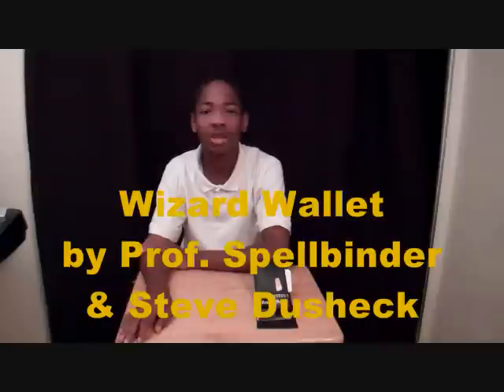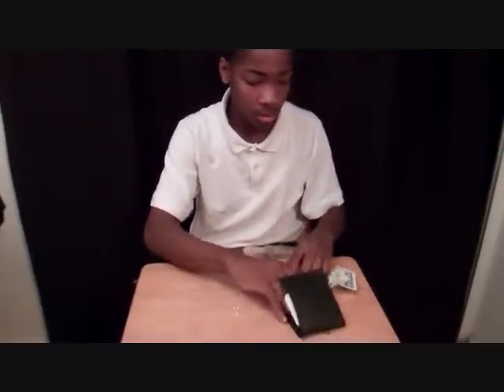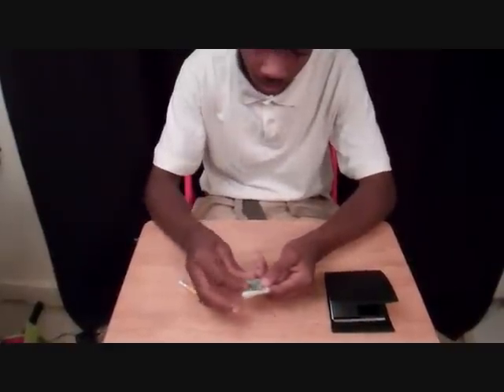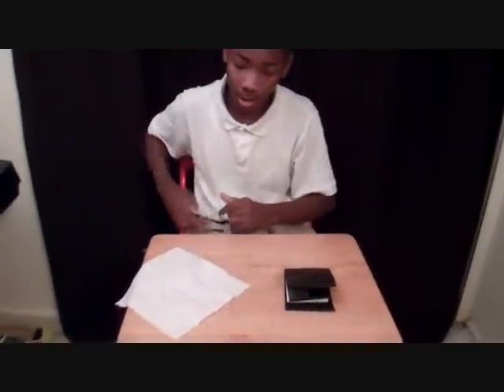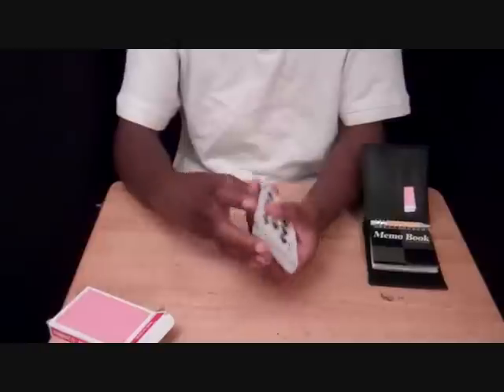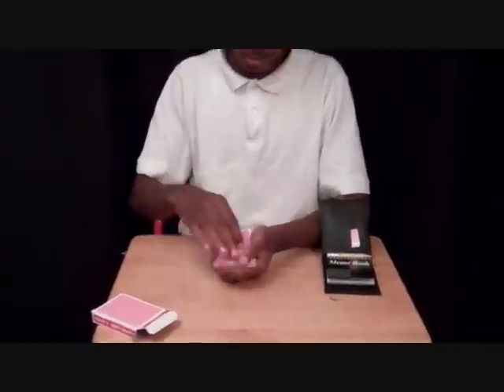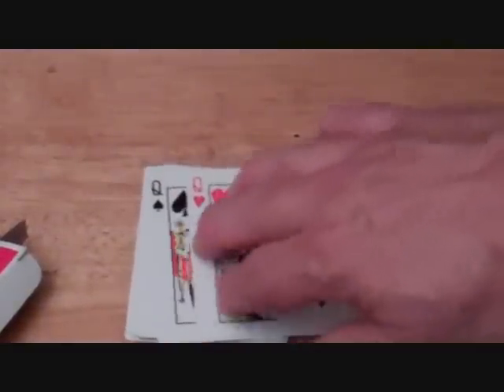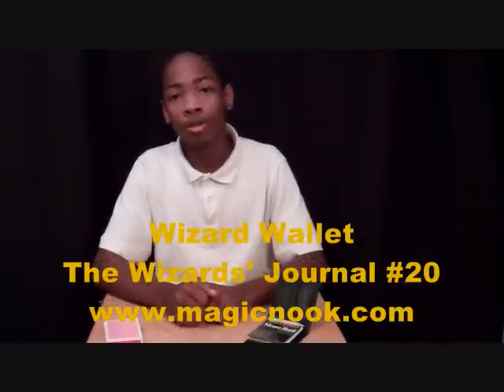Wizard Wallet by Professor Spellbinder & Steve Dusheck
Wiz Kid Qua-Fiki demonstrates this do-it-yourself magic wallet and two of the many do-it-yourself magic effects that can make use of it. The two effects demonstrated are Steve Dusheck's "Dollar Punch" and the old (1853 or so) "Ambitious Card." The effect is available from The Magic Nook in The Wizards' Journa; # 20